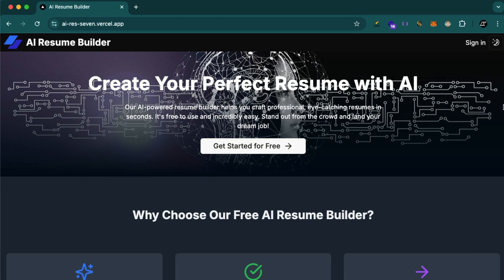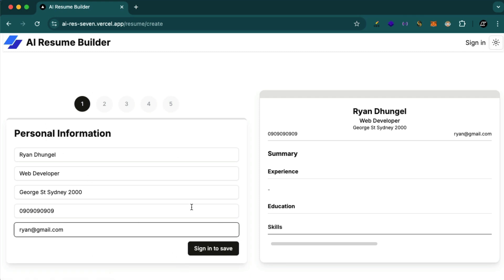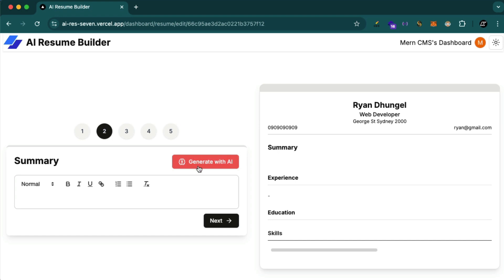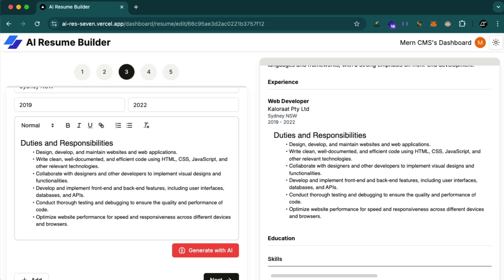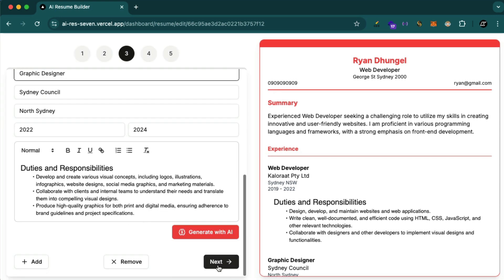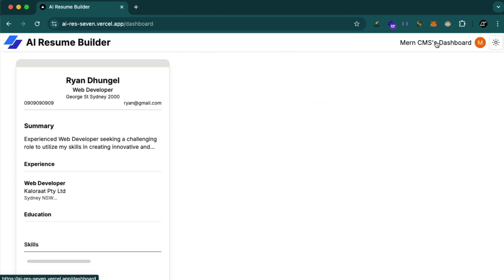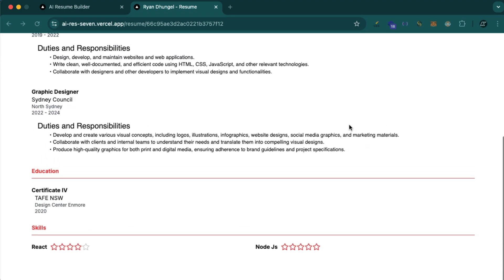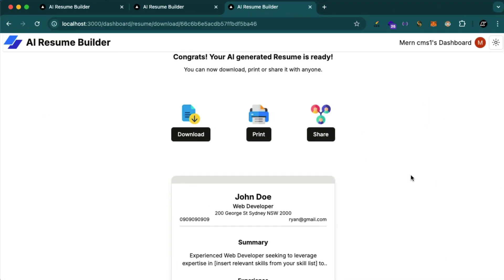AI Multi Step Resume Builder - React NextJs ShadcnUI MongoDB Live Preview